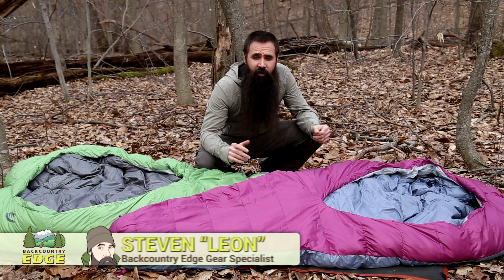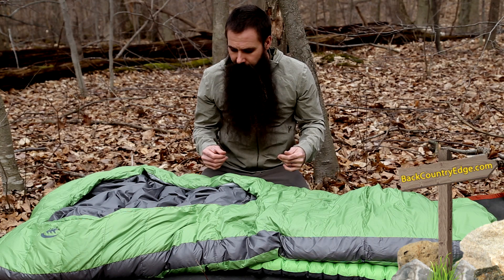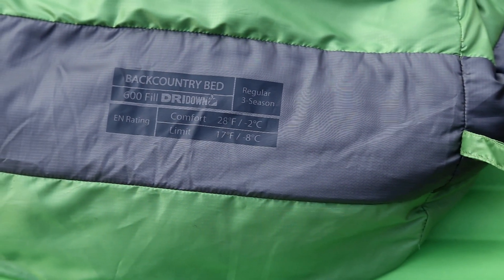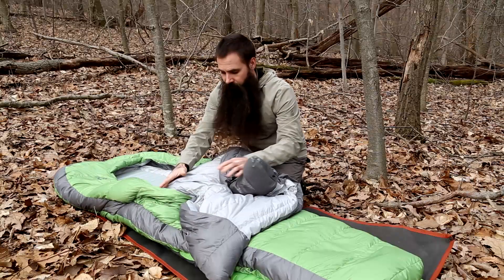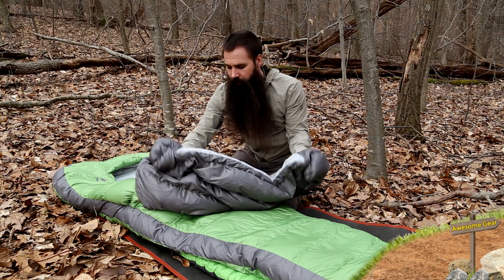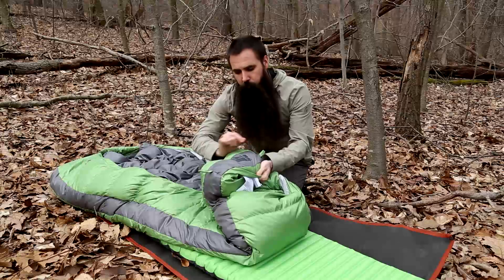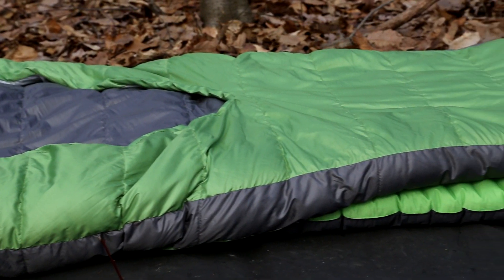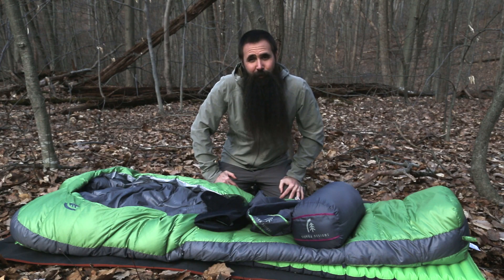Sierra Designs Backcountry Bed Sleeping Bag Series